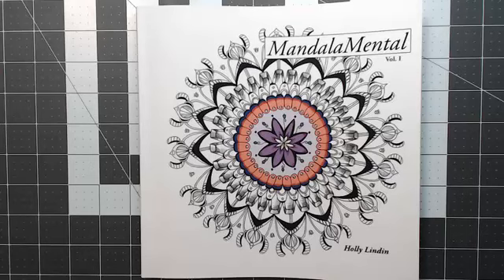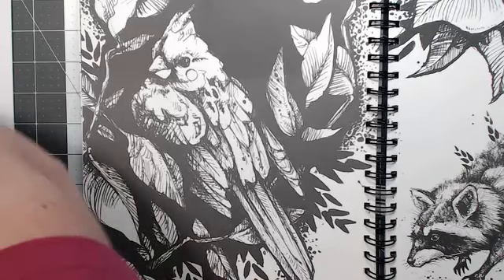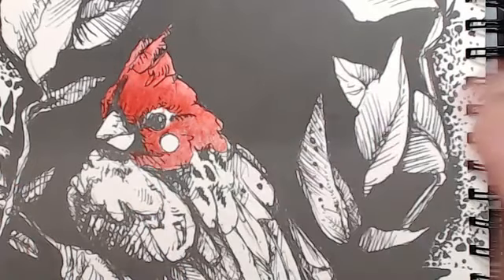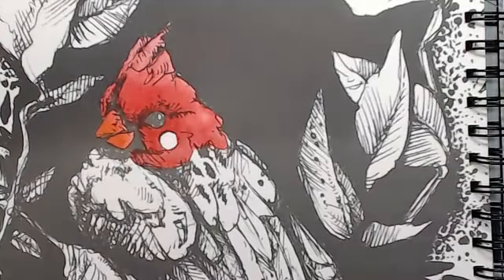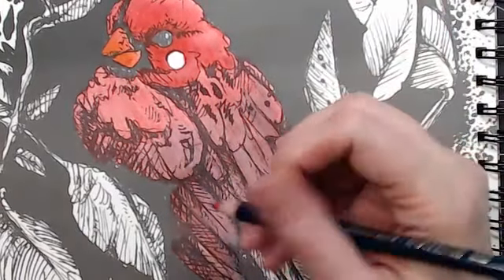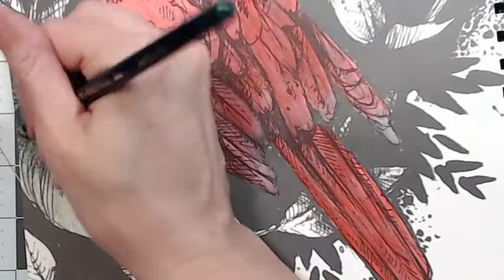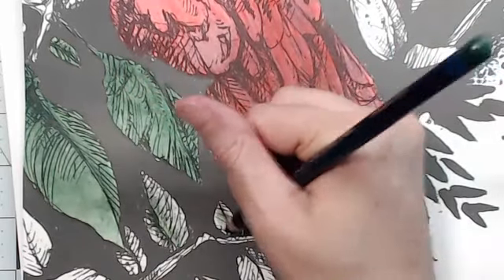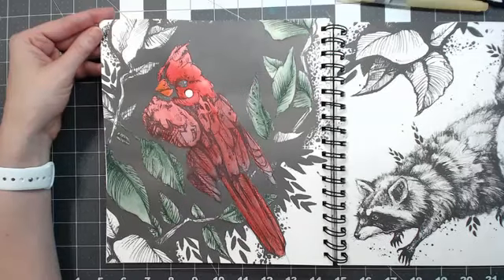Ticket to Dreams Cardinal using Inktense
Playing with Inktense after 8 months of not using them. Love this book, Ticket to Dreams by Karolina Kubikowska.